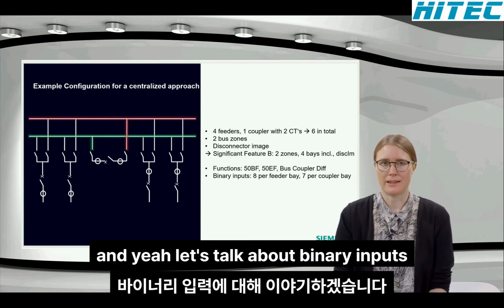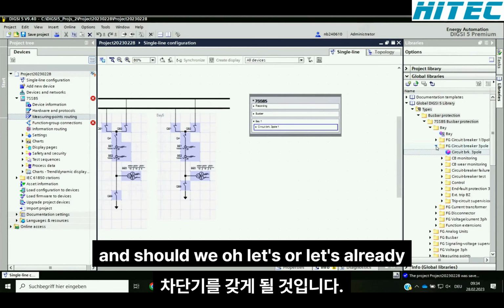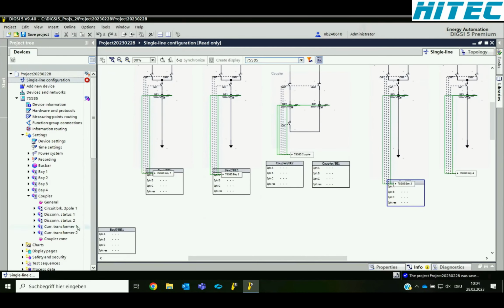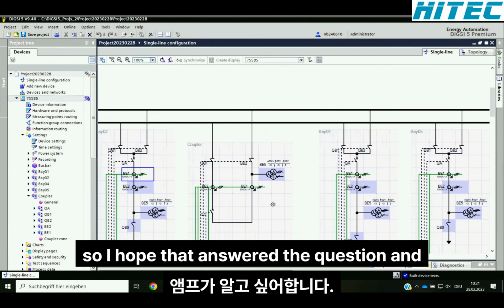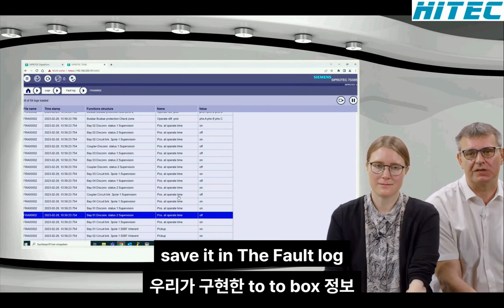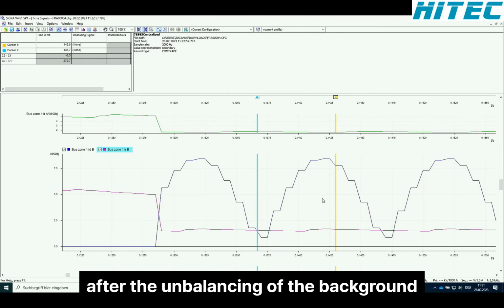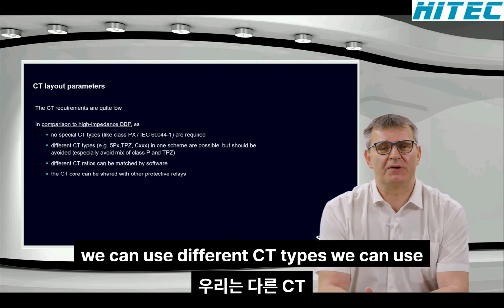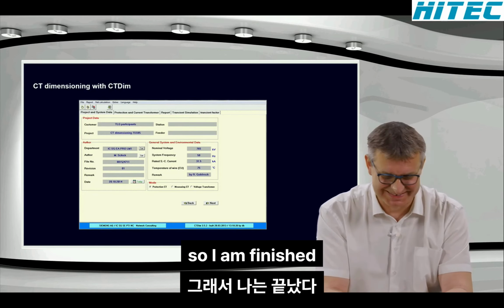87B Session-3 Application of centralized SIPROTEC 7SS85 and CT dimensioning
한글자막 23년03월17일
모선보호 세션 -1  버스바 보호 세션 3 중앙 집중식 SIPROTEC 7SS85 적용 및 CT 치수 지정
Busbar Protection  Session 3 Application of centralized SIPROTEC 7SS85 and CT dimensioning
하이텍앤솔 HITECNSOL
시멘스 보호계전기